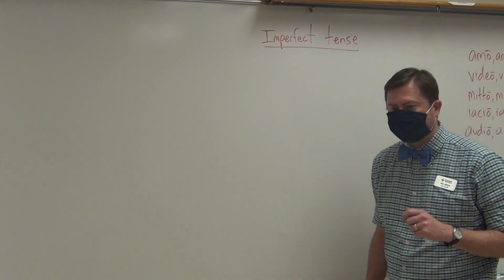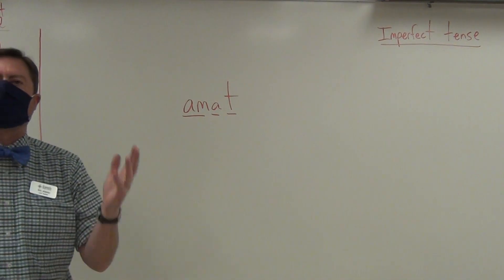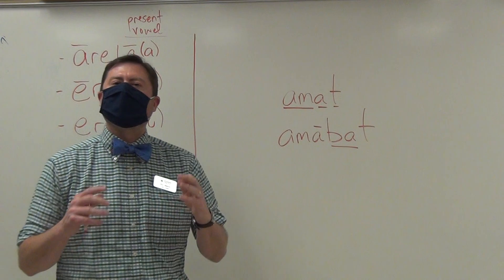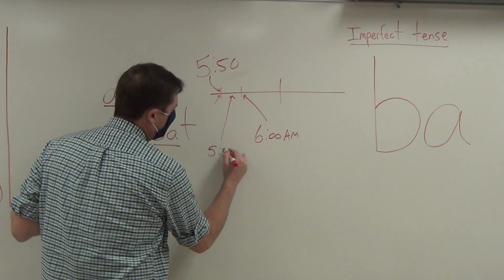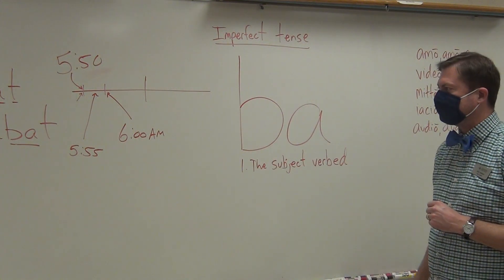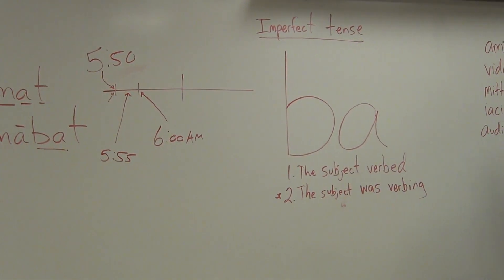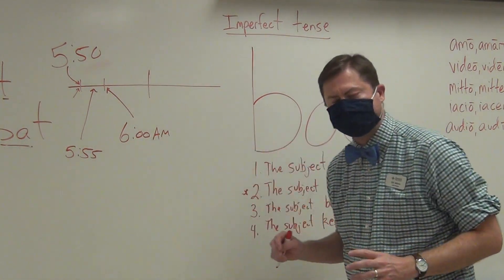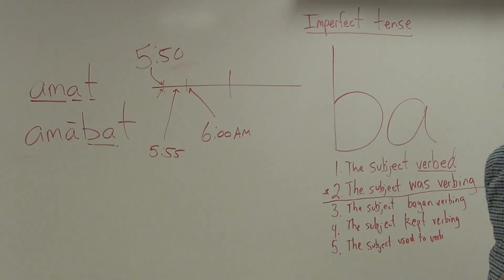Imperfect Tense Concept and Translation